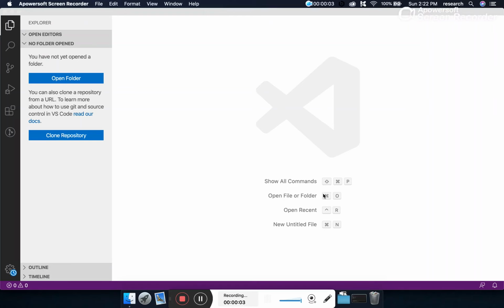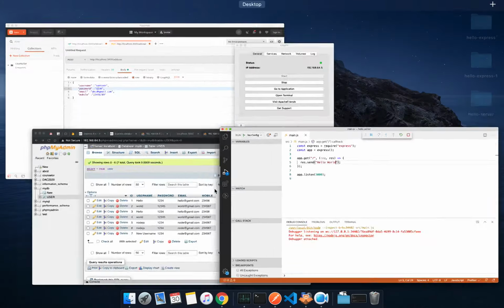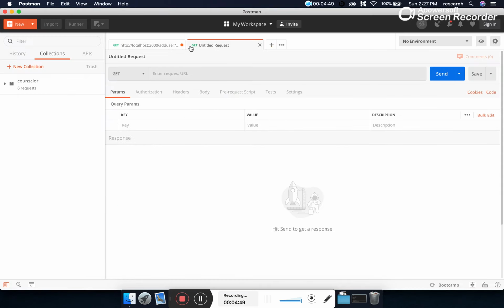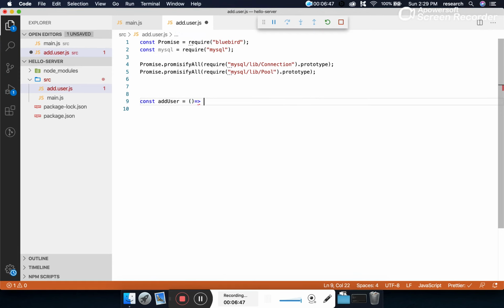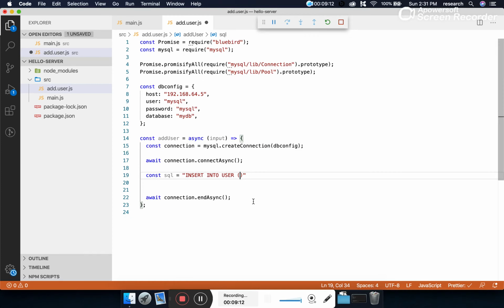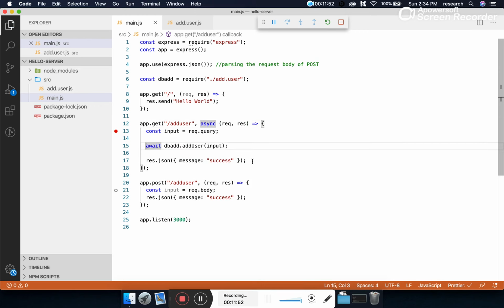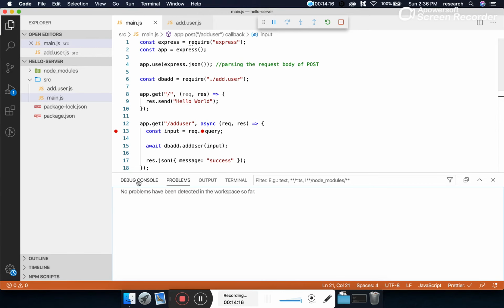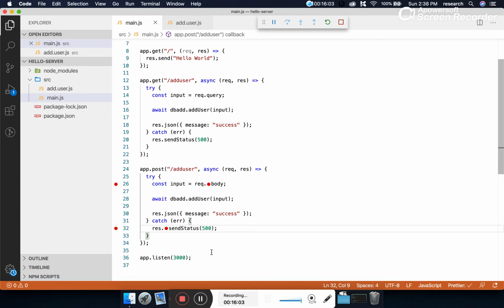6. User Registration | ExpressJS, NodeJS and MySQL Integration | Developing Rest Api| Mini Project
User Registration | ExpressJS, NodeJS and MySQL | Developing Rest Api | Mini Project